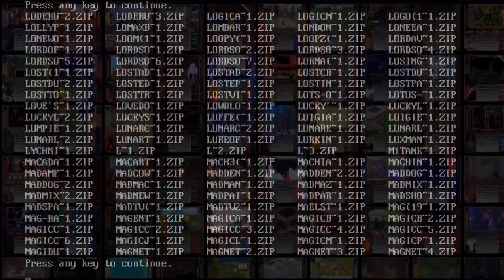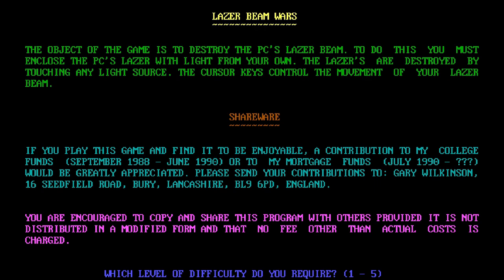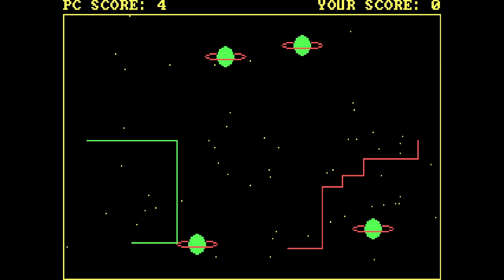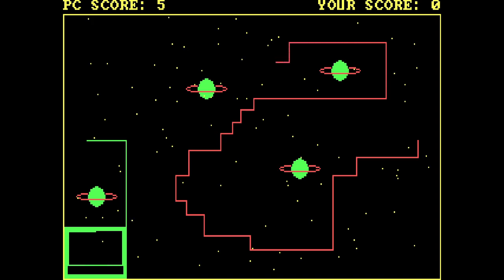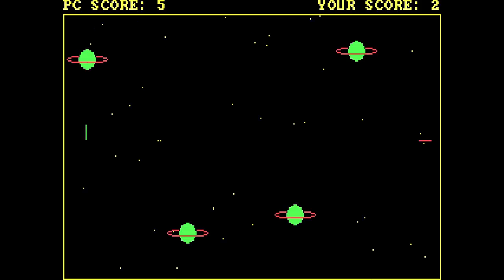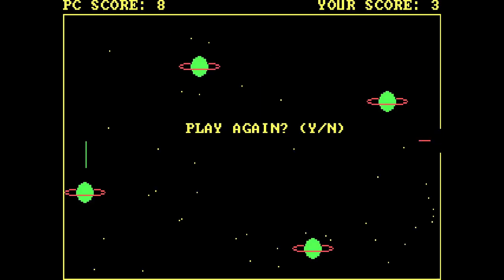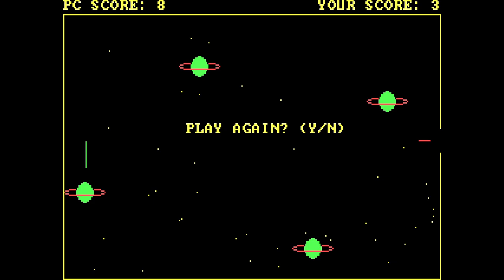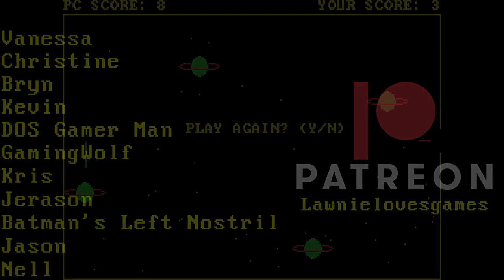Random DOS Game Show #656: Lazer Beam Wars (1988)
A one-man college project that mixes Snake with Tron! Avoid all sources of light as you guide your lazer to entrap the computer's lazer! Don't crash into anything! Look out for stars that wink into existence! It's not bad for a small independent game, but Lawnie soon has his fill.